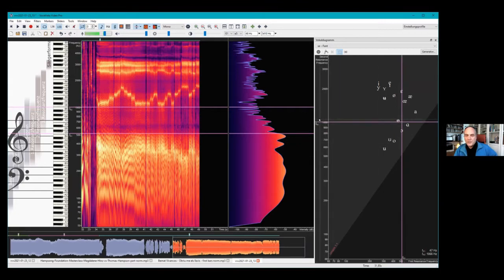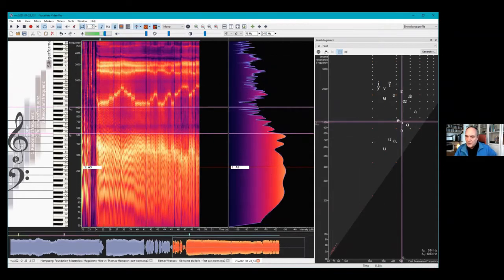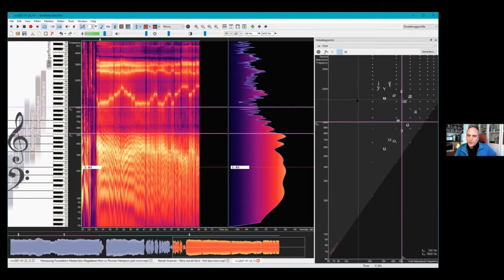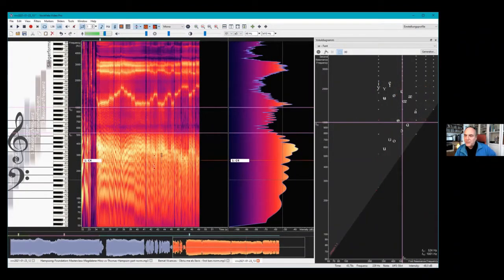Voice Masters Q&A "Do the Vocal Folds Create Overtones" with Philippe Hall & Wolfgang Saus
Philippe Hall & Wolfgang Saus discuss a question asked by the audience during the Voice Masters Q&A "Overtone Singing Part 2" on January 23, 2020.

The Vocal Cord's first responsibility is to meet the requirements of the pitch, so are we, by focusing on the effect of the fundamental sound source, are we ignoring the cause? You said last week it was proven that the overtones are created at the level of the vocal cords, so then can we say the vowels are also created at the vocal cords? For example, in the Thomas Hampson Demo, the woman singer's problem with her vowel was not only a hearing problem, but the problem was a registration problem. I understand that the voice is a coupled system between the source and the resonators but could manipulating the vocal tract with overt controls create problems with the registration? Thank you! Wonderful presentation!

Q: Can we say the vowels are also created at the vocal cords? Could manipulating the vocal tract with overt controls create problems with the registration?

Start improving your singing today with singing tips in your FREE mini course

Take a Deep Dive & research Singing Revealed & Philippe Hall